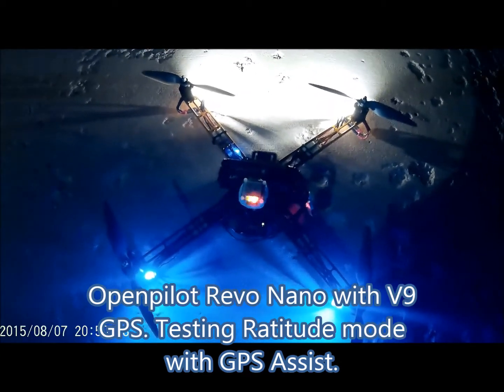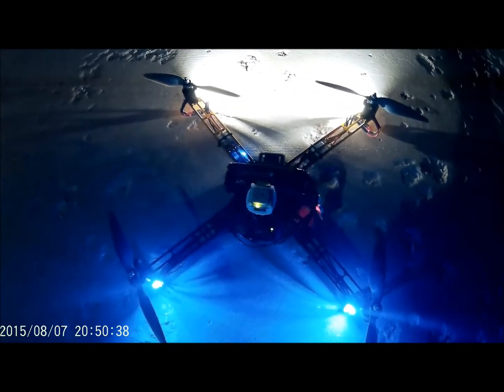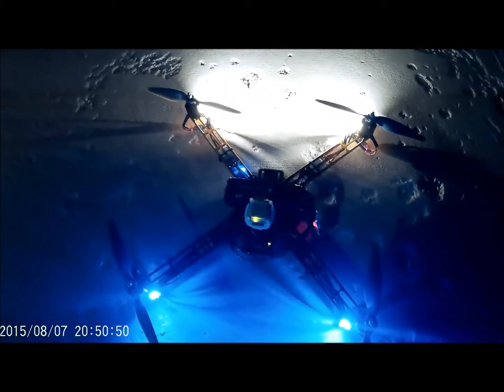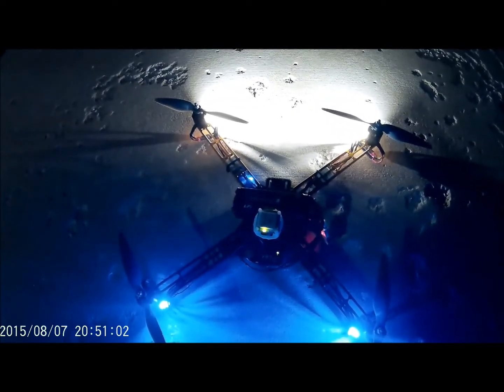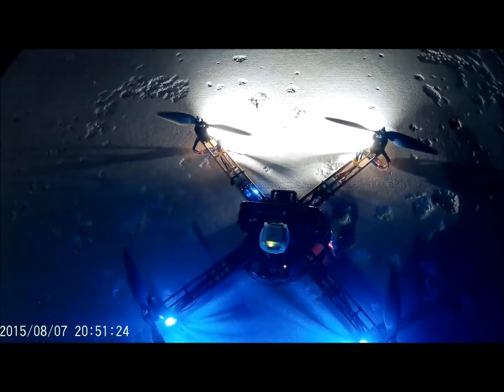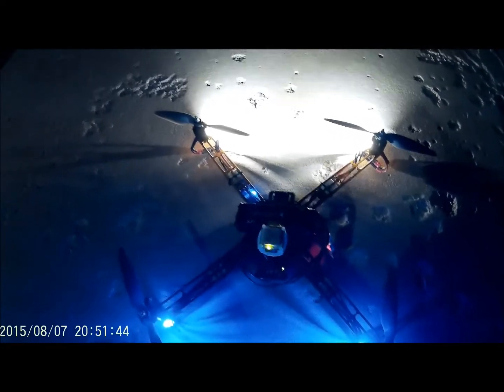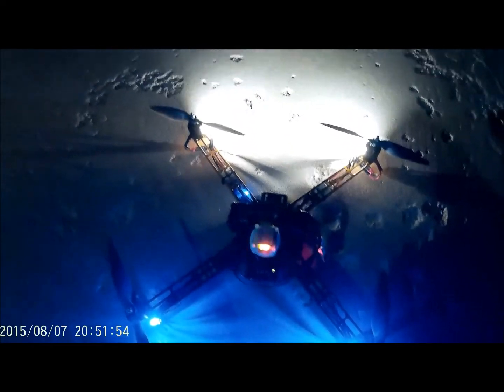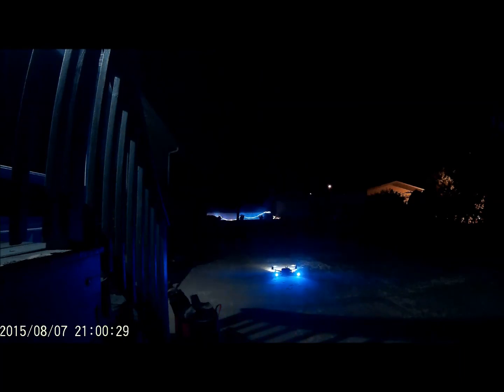Open Pilot Revo Nano with V9 GPS. Testing Ratitude mode with GPS assist.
Openpilot Revo Nano with V9 GPS. Testing Ratitude mode with GPS Assist.